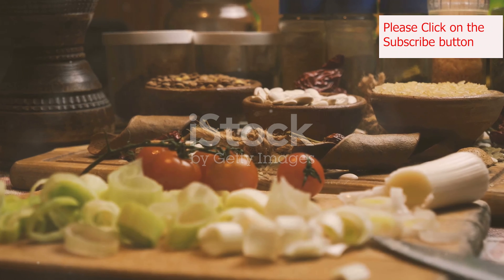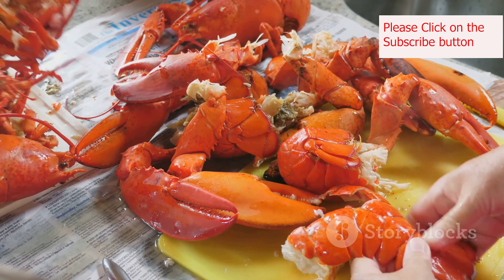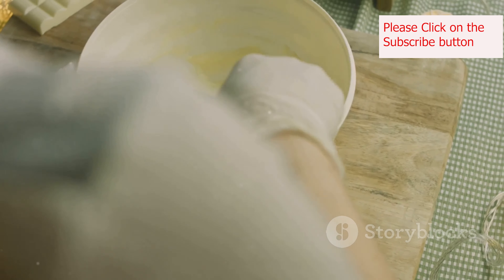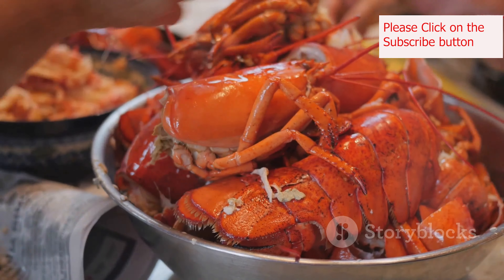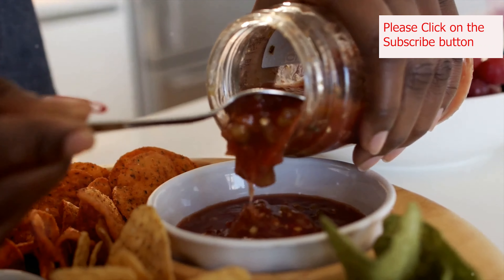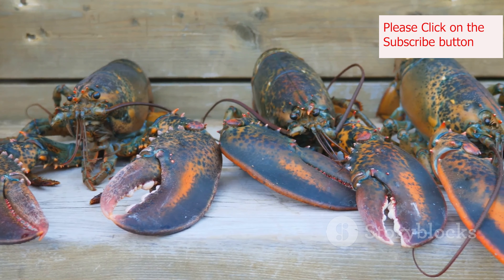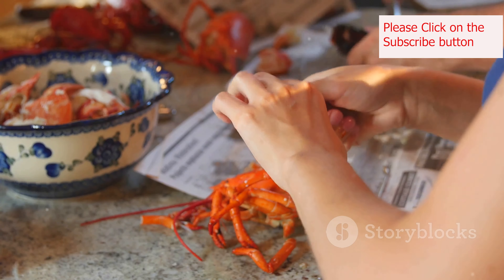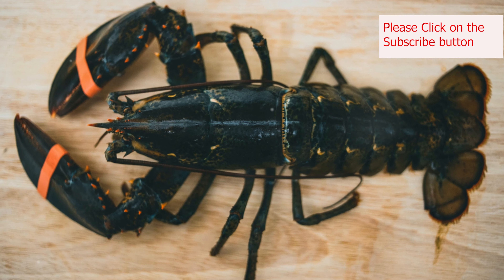Master the Classic New England Lobster Roll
The Lobster Roll is a classic American sandwich originating from New England, made with tender lobster meat mixed with mayonnaise and served in a toasted bun. Here’s a recipe for making a traditional Lobster Roll:

**Lobster Roll:**

**Ingredients:**

- 1 1/2 pounds cooked lobster meat (from about 3-4 lobsters), chopped into bite-sized pieces
- 1/4 cup mayonnaise
- 1 tablespoon lemon juice
- 1 tablespoon finely chopped celery (optional)
- 1 tablespoon finely chopped fresh chives or parsley (optional)
- 4 top-split hot dog buns
- 2 tablespoons butter, melted
- Lettuce leaves (optional)

**Instructions:**

**1. Prepare the Lobster Salad:**

   - In a large bowl, combine the chopped lobster meat, mayonnaise, lemon juice, chopped celery (if using), and chopped chives or parsley (if using). Mix well to combine.

   - Season the lobster salad with salt and pepper to taste. Adjust the amount of mayonnaise and lemon juice to your preference.

**2. Toast the Buns:**

   - Brush the insides of the hot dog buns with melted butter.

   - Heat a skillet or griddle over medium heat and toast the buns until they are golden brown and crispy, about 2-3 minutes per side.

**3. Assemble the Lobster Rolls:**

   - If using, place a lettuce leaf inside each toasted bun.

   - Fill each bun generously with the lobster salad mixture.

**4. Serve:**

   - Serve the lobster rolls immediately, preferably with a side of coleslaw, potato chips, or a pickle.

**5. Enjoy:**

   - Enjoy the fresh and delicious taste of a classic New England Lobster Roll, perfect for a summer meal or any time you crave a taste of the coast!

Feel free to customize the lobster roll to your liking by adding additional seasonings or ingredients. Some variations include adding a dash of hot sauce, a sprinkle of Old Bay seasoning, or using a brioche bun for extra richness.